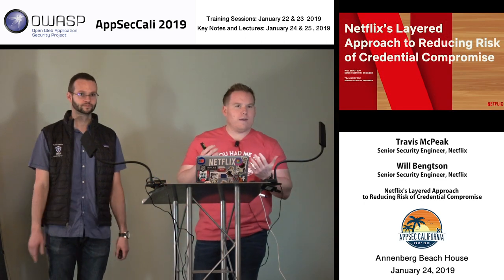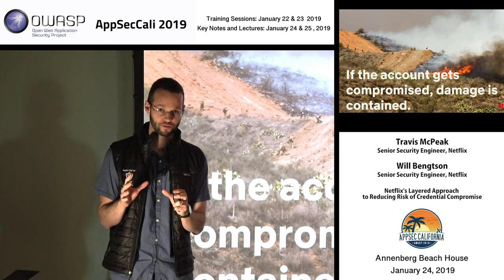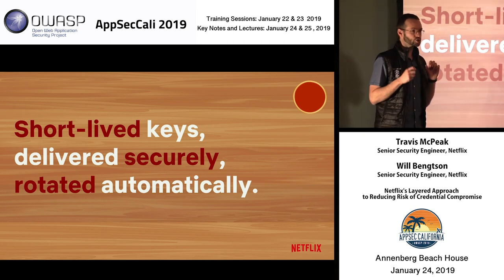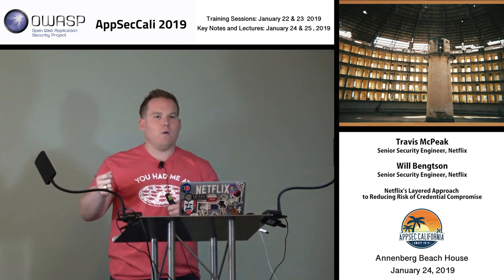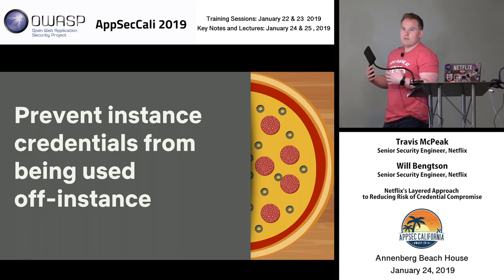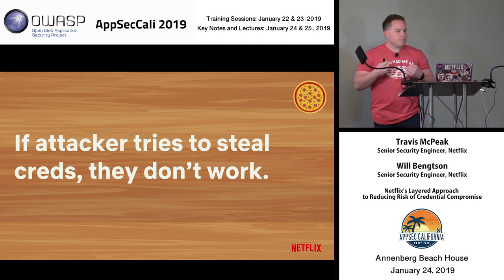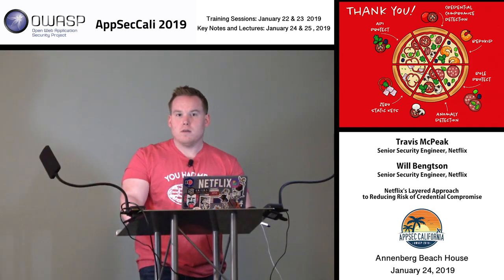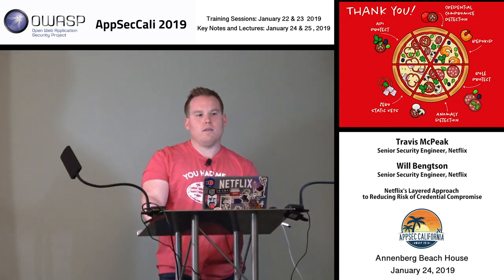AppSecCali 2019 - Netflix's Layered Approach to Reducing Risk of Credential Compromise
Building a secure system is like constructing a good pizza – each individual layer adds flavor that ultimately builds to the perfect bite. At Netflix we have hand-crafted ingredients that by themself are scrumptious, but when placed together strategically on the crust (read: cloud), constructs a pizza so large that any pizza lover (read: attacker) would be challenged to finish.  Attendees will learn the secret to the sauce that is Netflix Infrastructure Security, be equipped to start baking pizza in their own kitchen, and leave satisfied.

Speakers

Will Bengtson
Senior Security Engineer, Netflix
Will Bengtson is senior security engineer at Netflix focused on security operations and tooling. Prior to Netflix, Bengtson led security at a healthcare data analytics startup, consulted across various industries in the private sector, and spent many years in the Department of Defense.

Travis McPeak
Travis works at Netflix on the Cloud Security team where he enjoys building automation that increases security while simultaneously boosting developer productivity. Travis is a core developer of the Bandit and Repokid open source projects and has presented at security conferences.